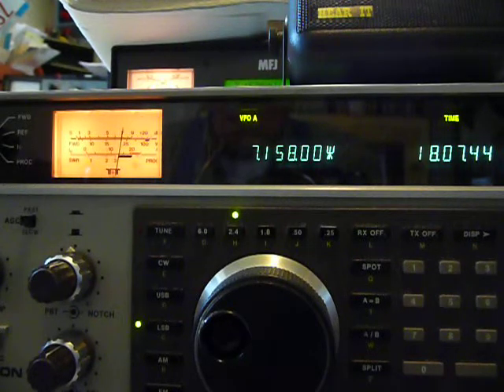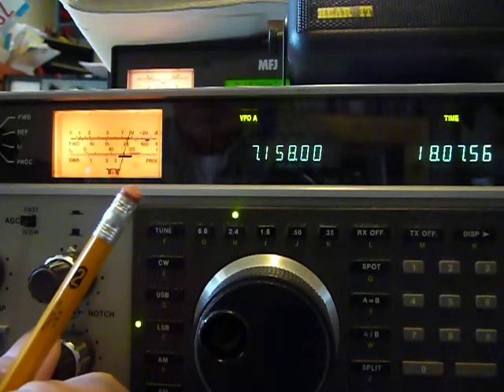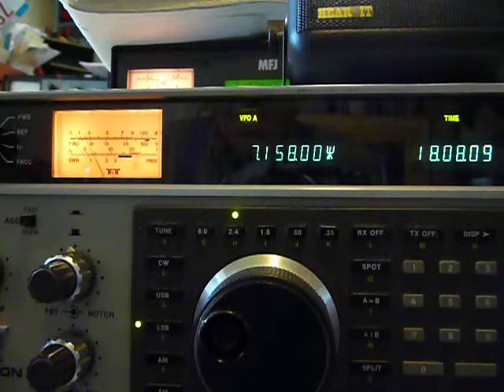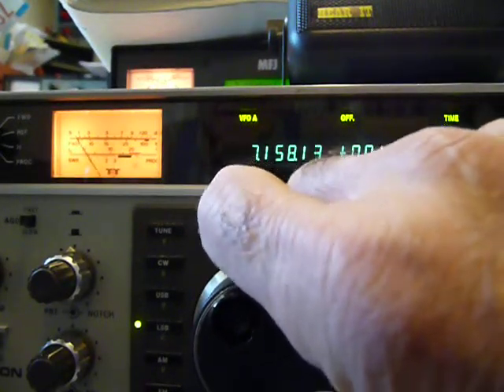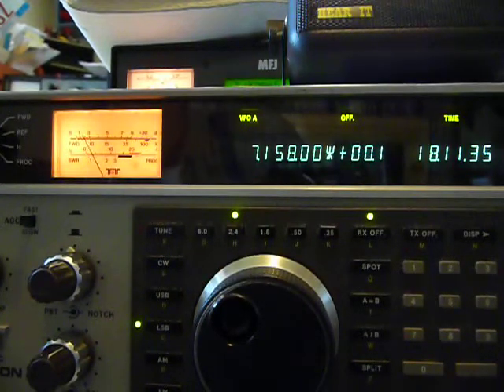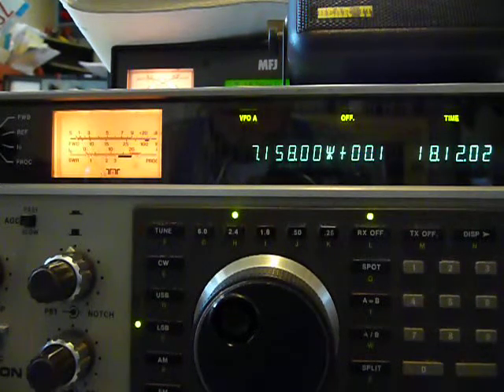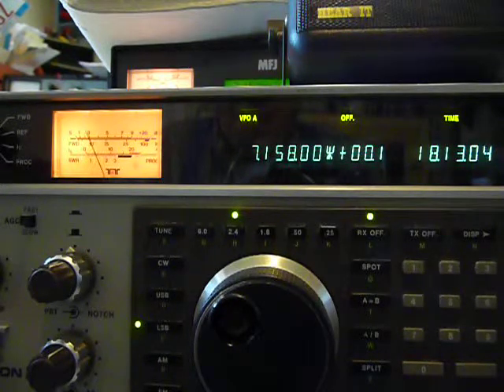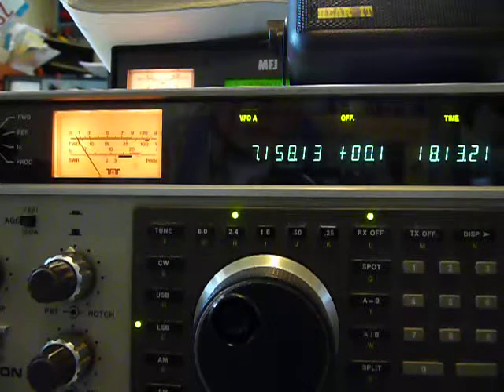Ten Tec Paragon 585 on LSB.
Checking my Paragon 585 ser # 00312 for SSB operation. the meter is ok notice it will peg to almost 80 on peaks. manual said when u use a amplified mic u dont need the gain turned up much.tuning knob a little stiff